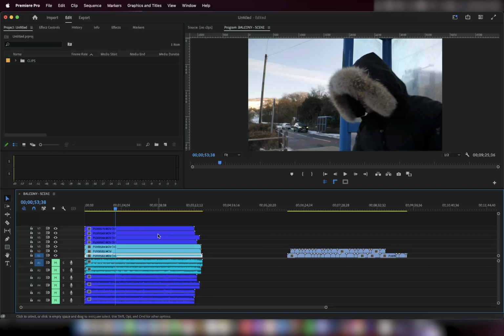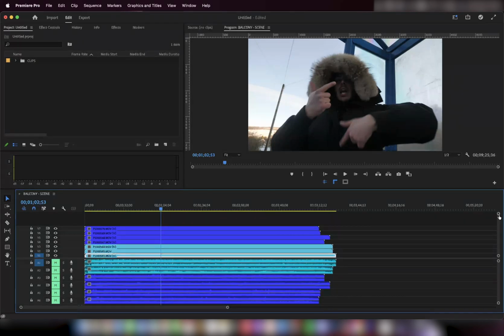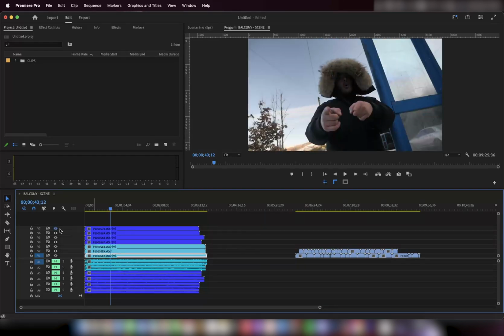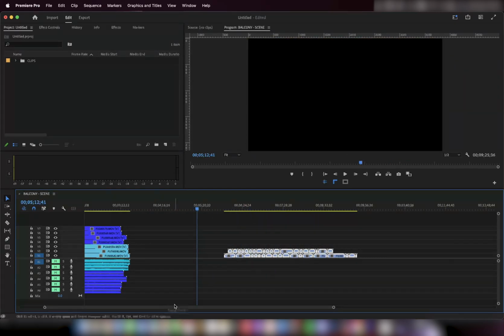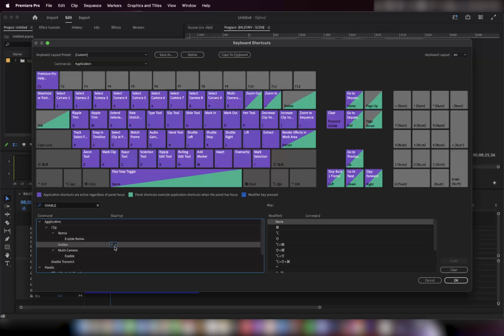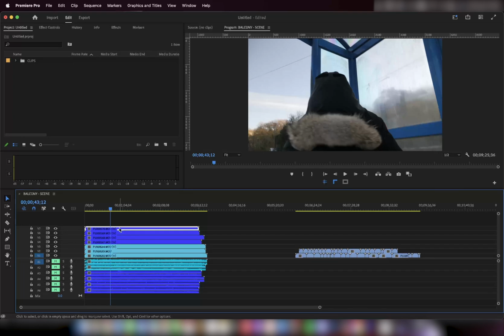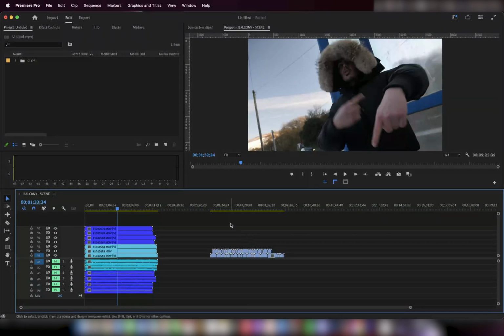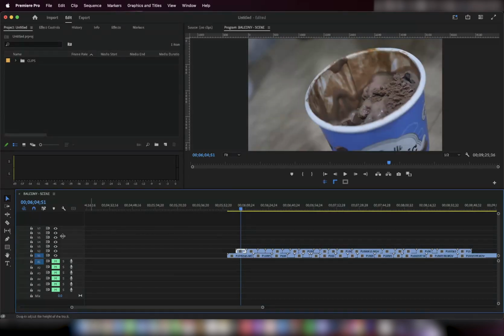How to enable/disable clips the correct way in Premiere Pro *EASY*